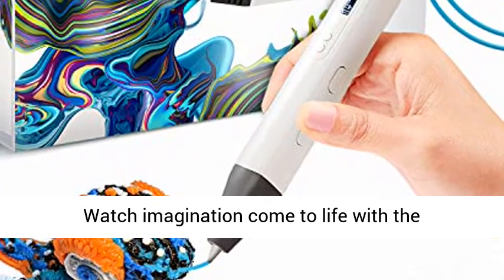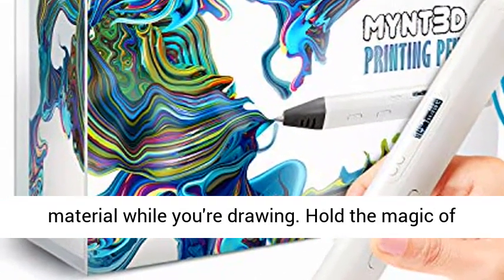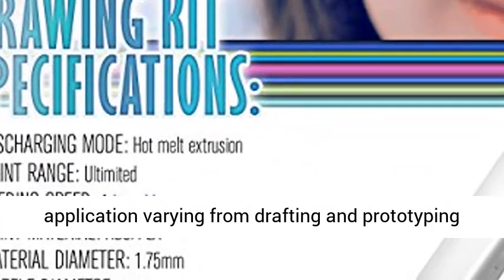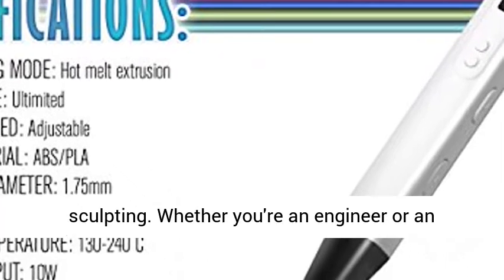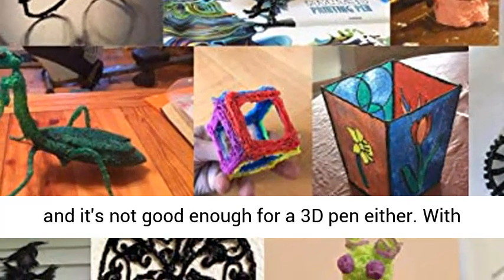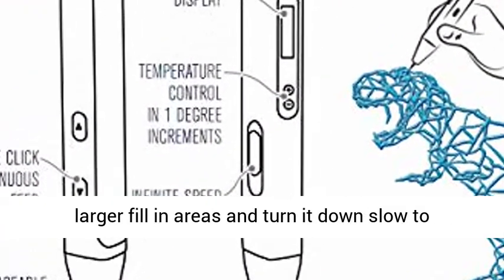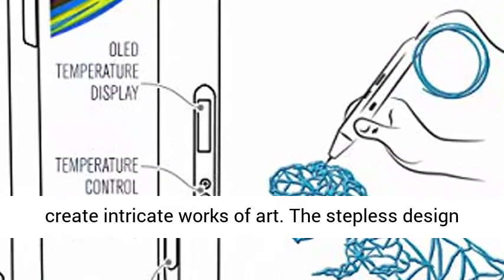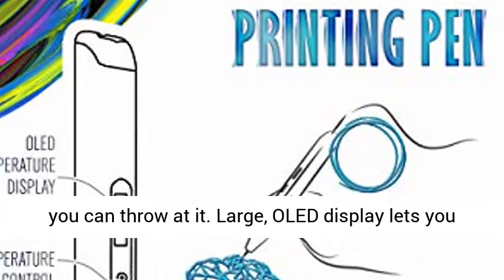MYNT3D Super 3D Pen, 1.75mm ABS and PLA Compatible 3D Printing Pen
Turn your ordinary drawings into 3D works of art
Stepless speed slider lets you regulate flow for optimal control of material while you're drawing
New for 2019: ultrasonic sealed nozzle is nearly clog-proof and provides market leading durability
The Super 3D Printing Pen is great for kids, artists and engineers of all ages